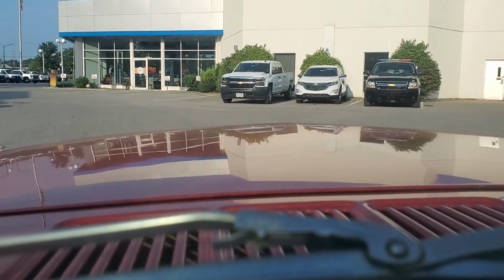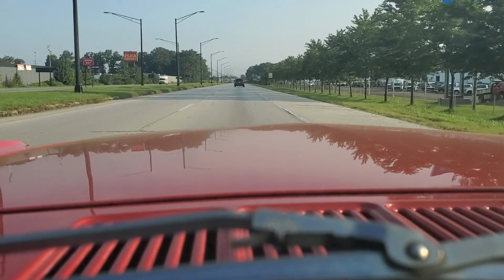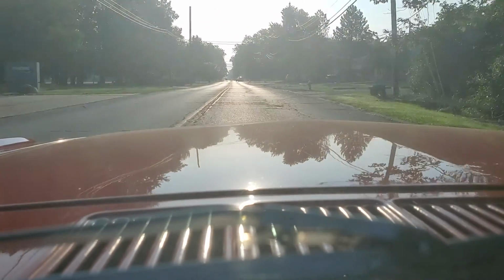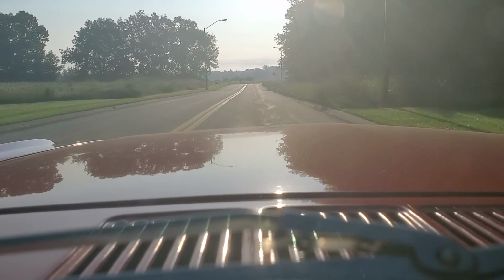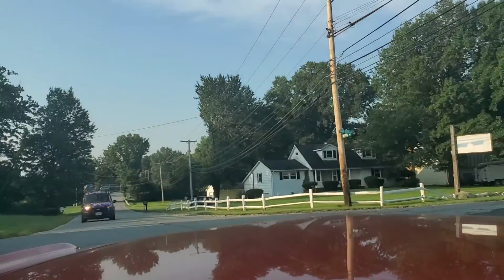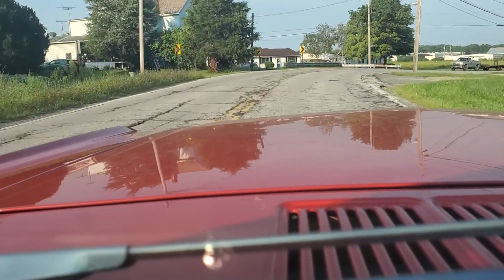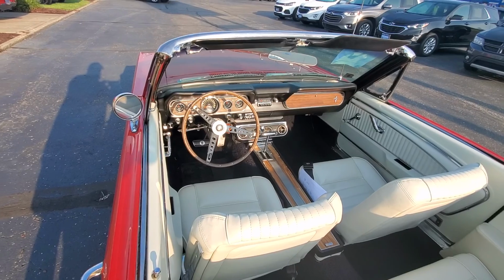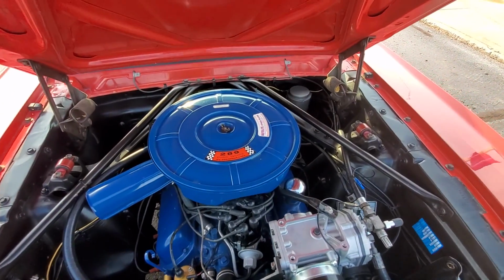1965 mustang Gt convertible test drive.